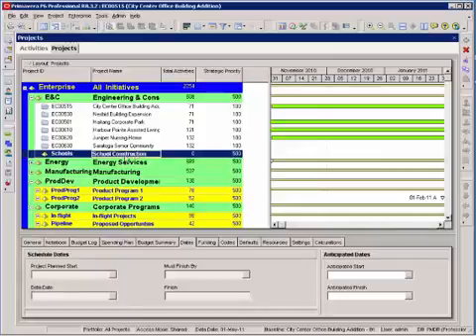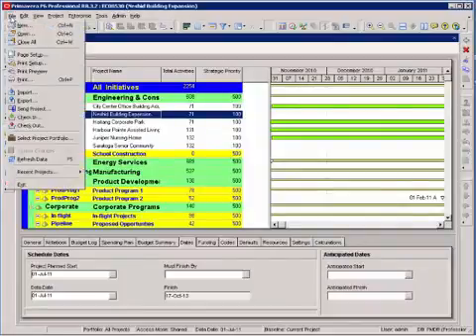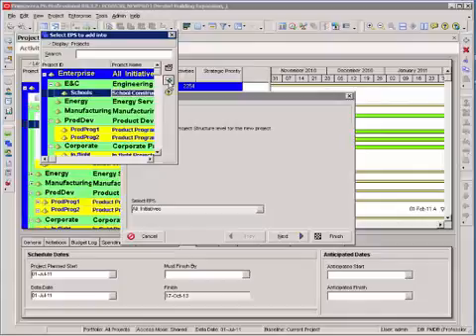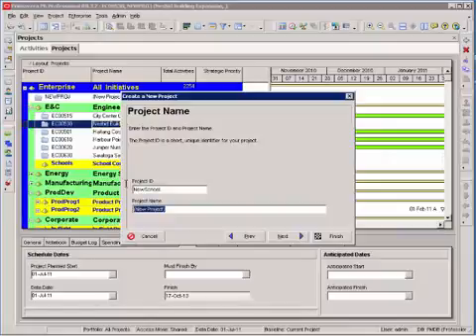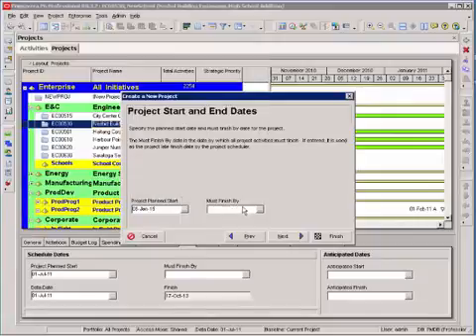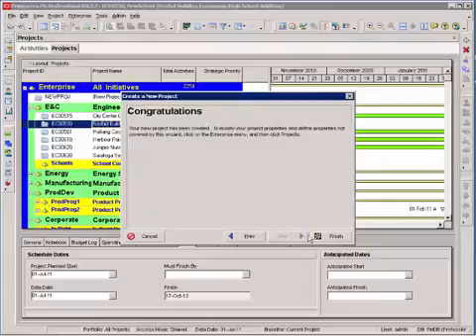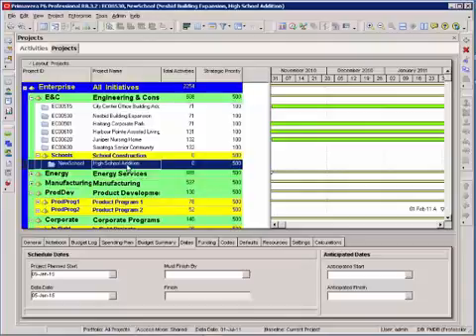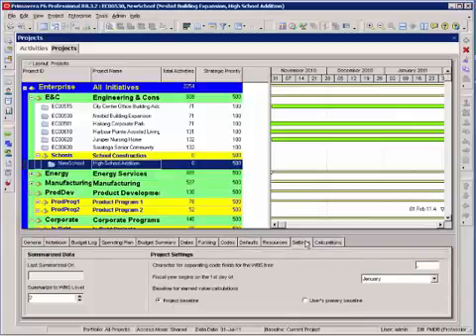4 Creating a Project In Primavera P6 by Encore Group